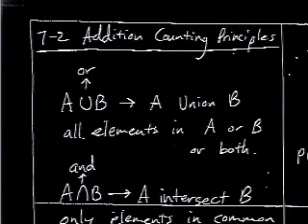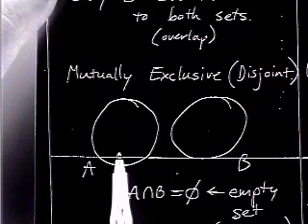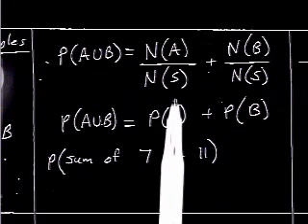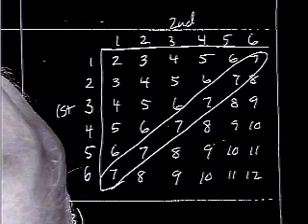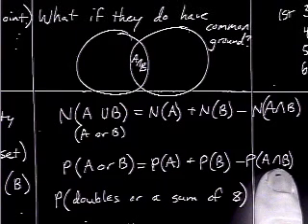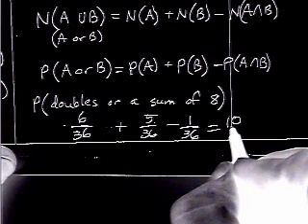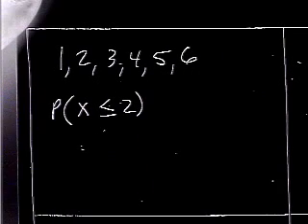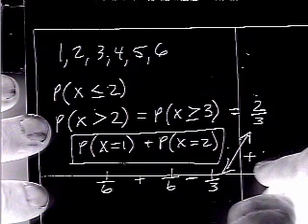7-2 Addition Counting Principles.mpg